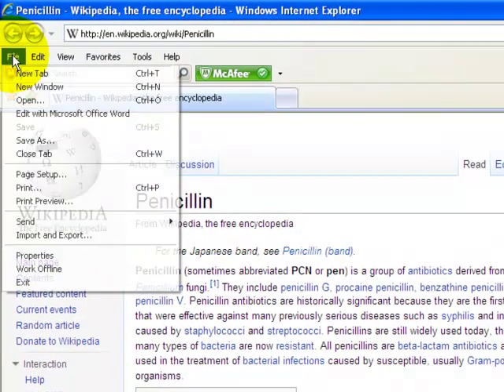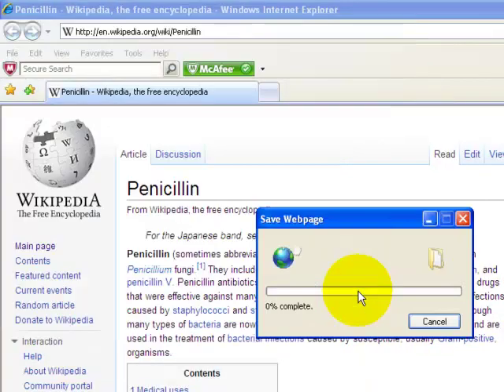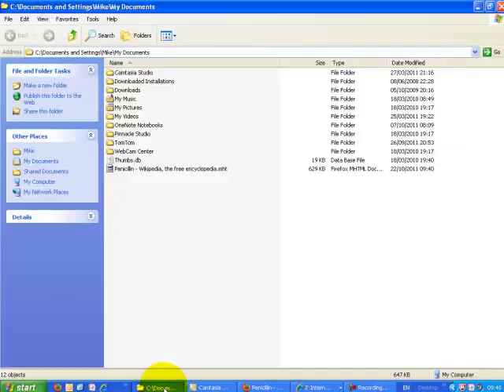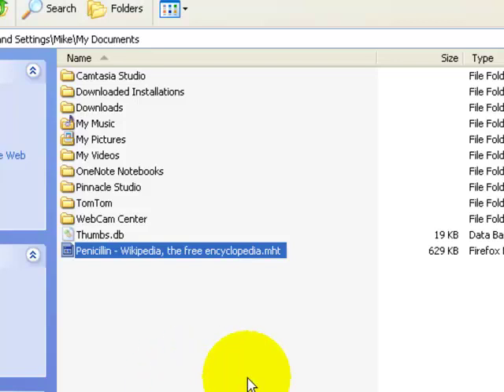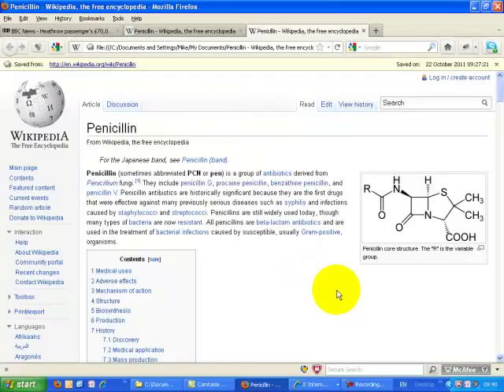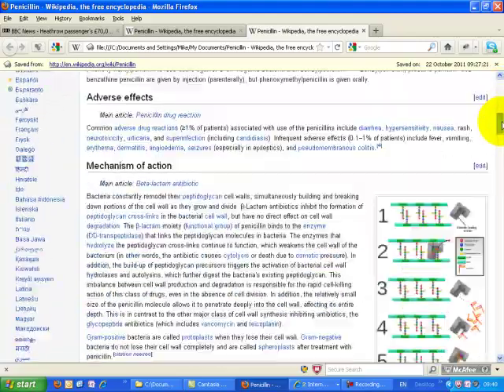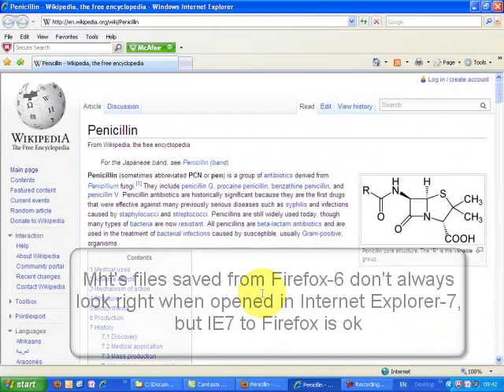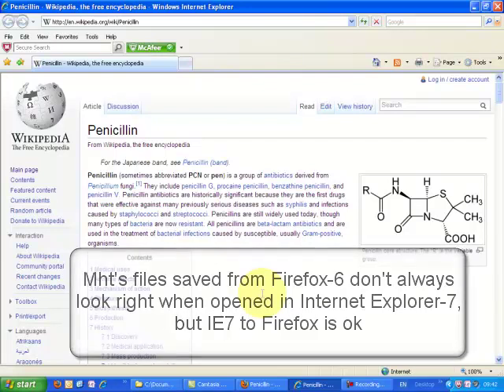Save as mht. Save a Local Copy of a Web Page as an .mht file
How to save a local 'encapsulated' copy of a webpage as an mht file.